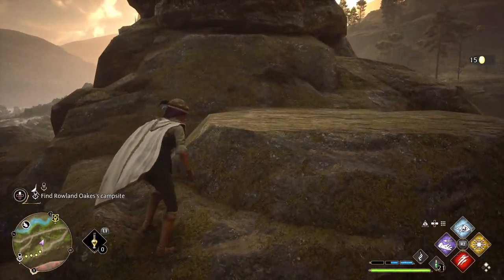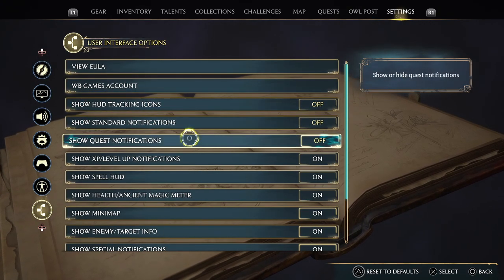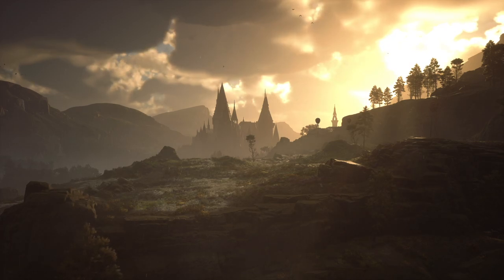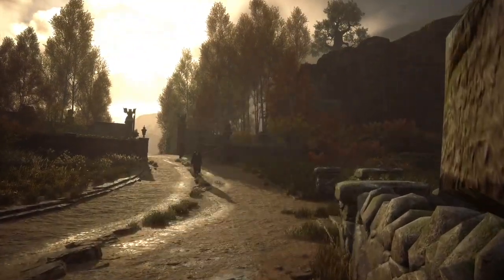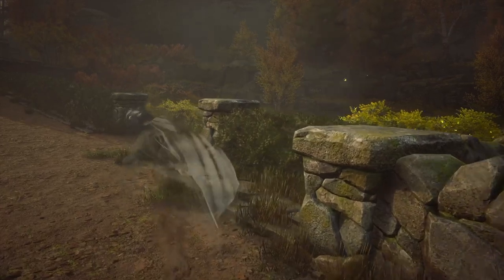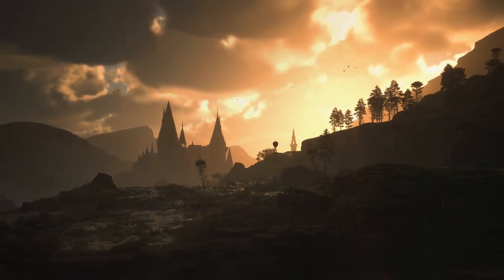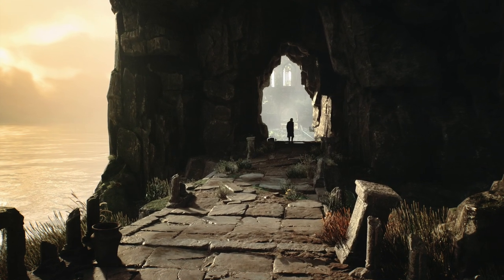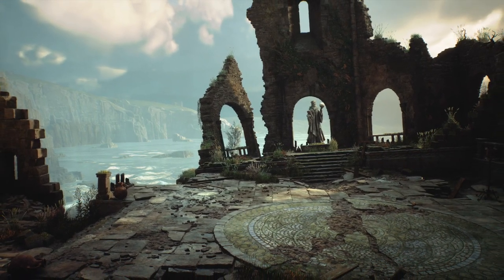HOGWARTS LEGACY Photo Mode Tips on PS5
Hogwarts Legacy Virtual Photography Photo Mode Tips on PS5.